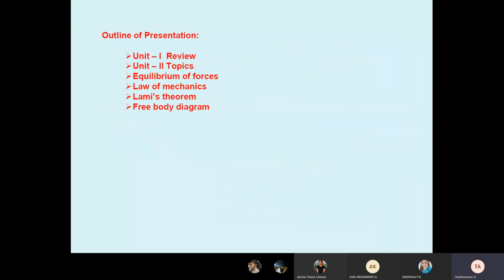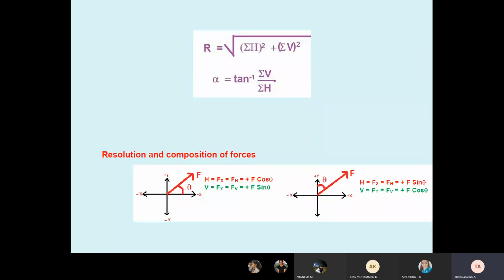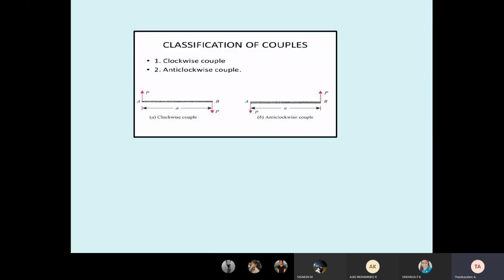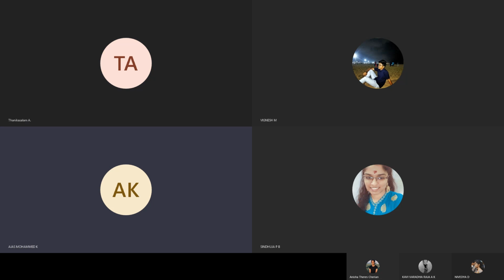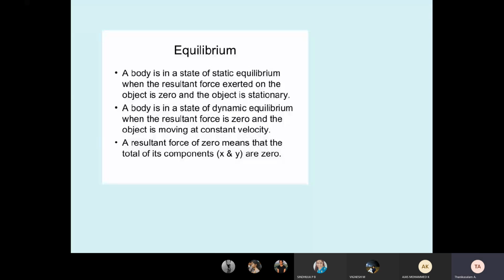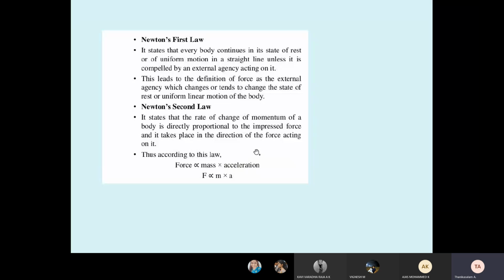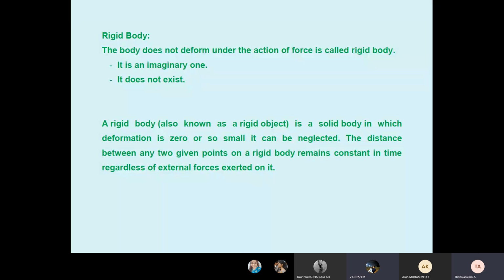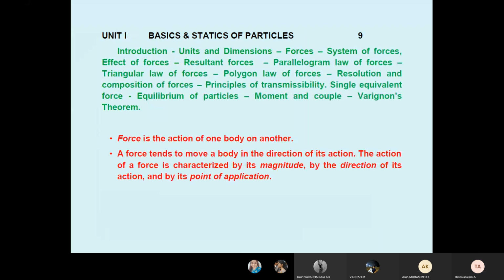Engineering Mechanics - Unit - II 05 09 2020 FPT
Equilibrium of forces – Law of mechanics - Lami’s theorem - Free body diagram